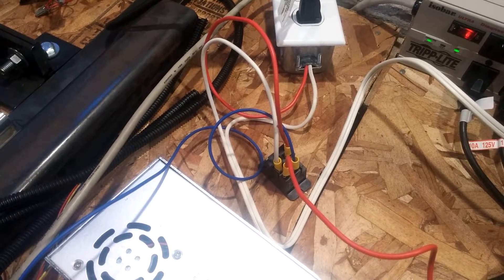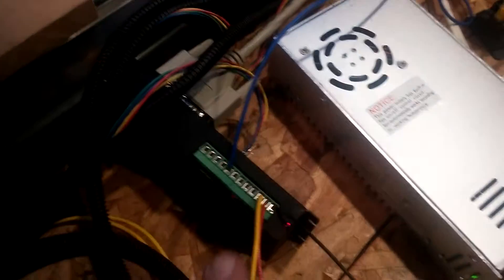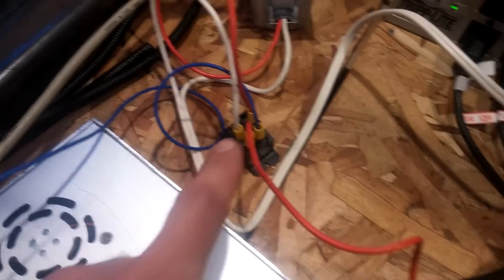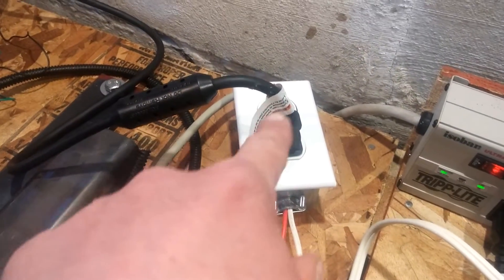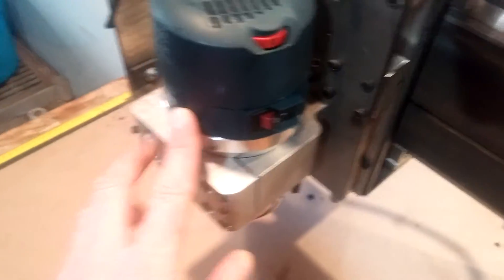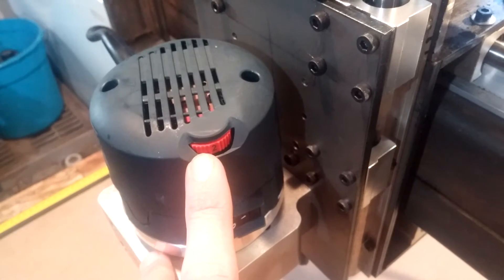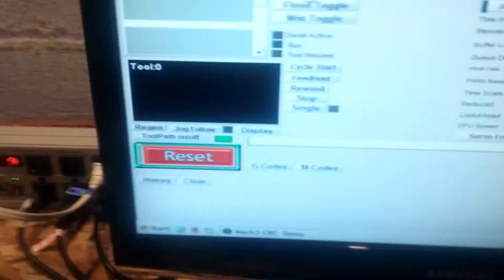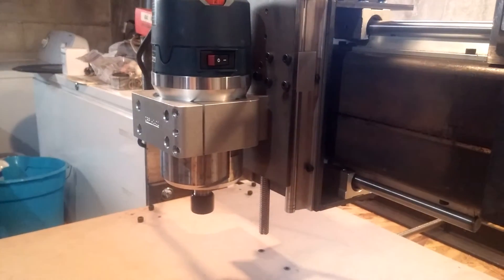Spindle control working!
added a 48V relay for automatic spindle power control